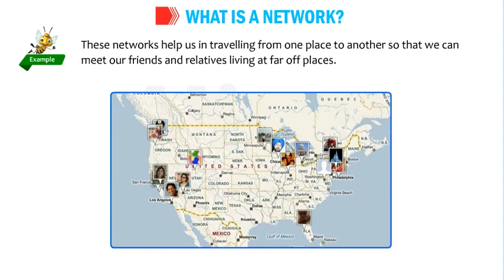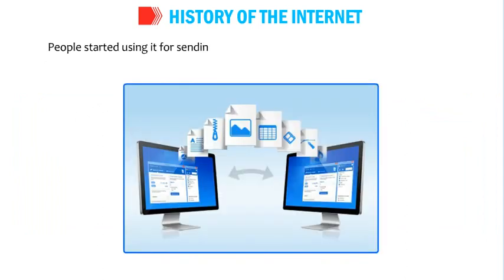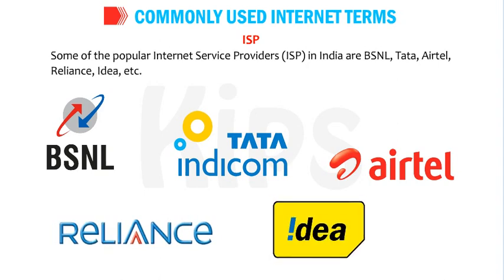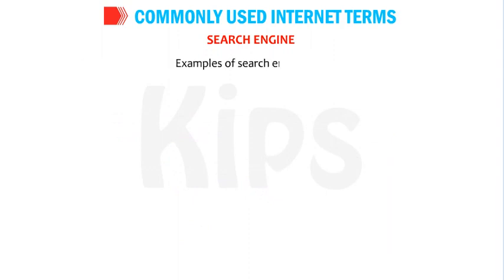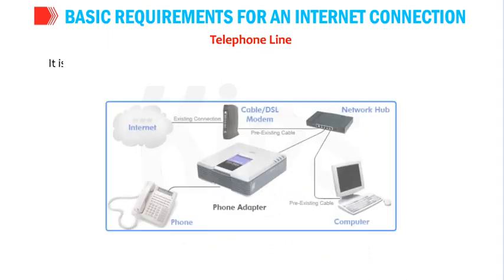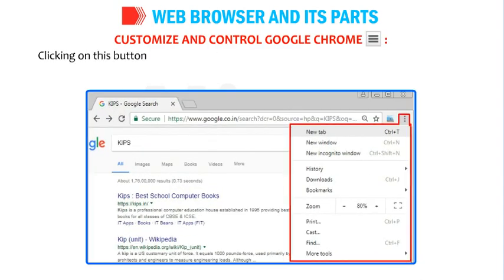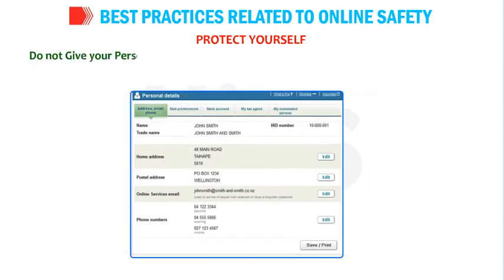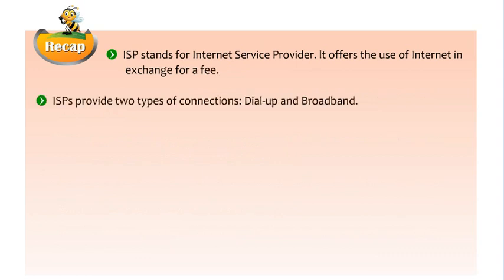Class 4 Computer The Internet Web Browser Full